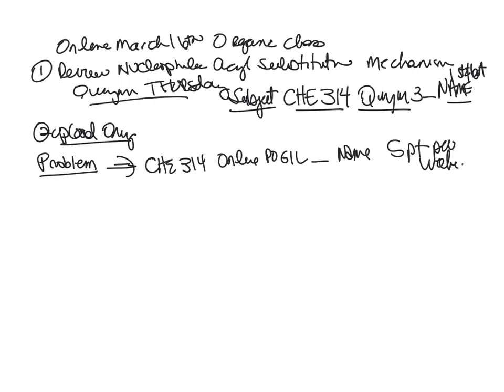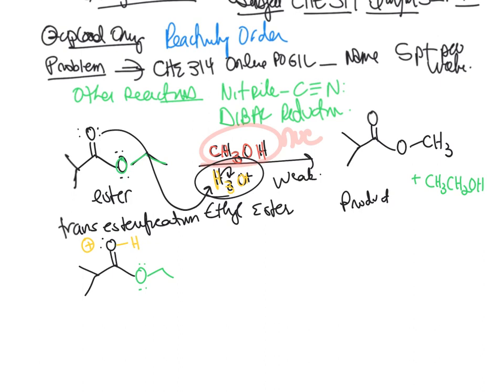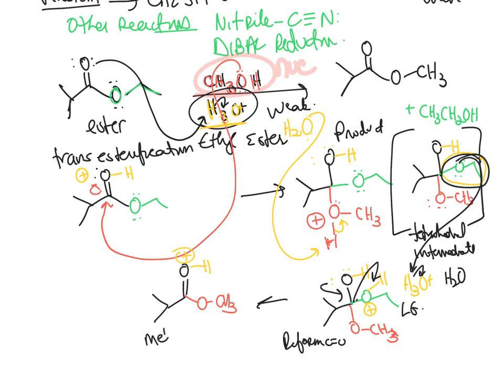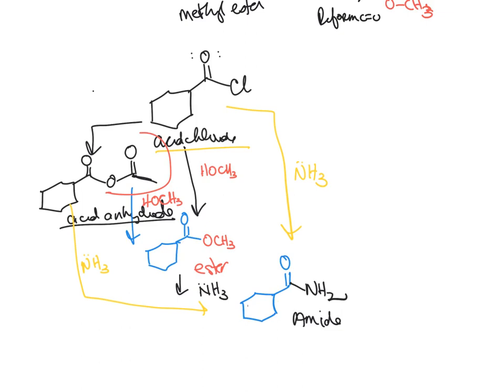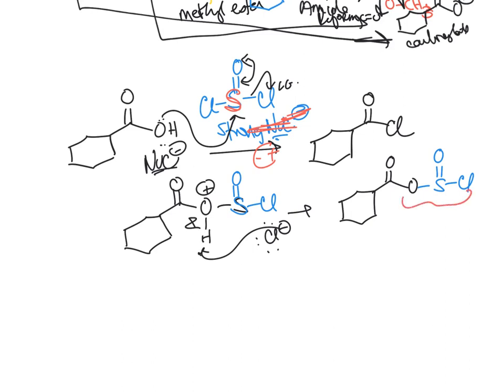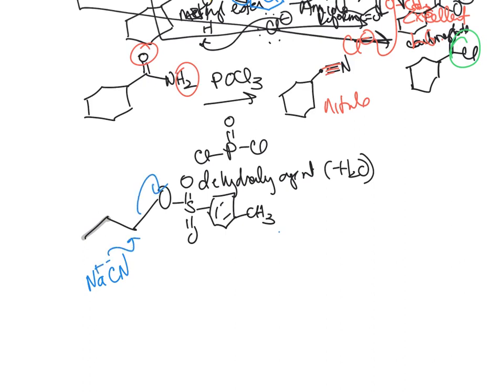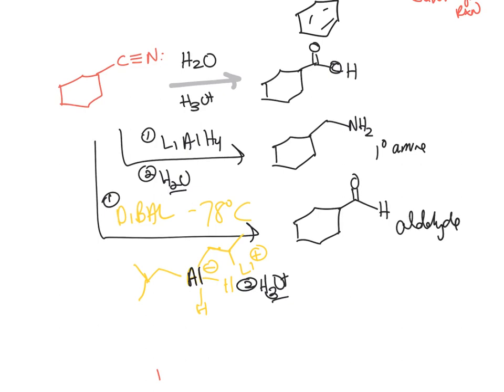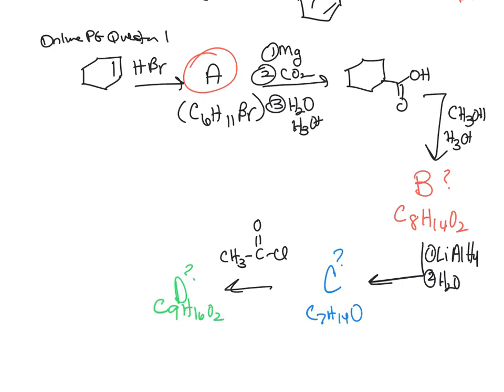CHE314 March 16 Nuc Acyl Substitution